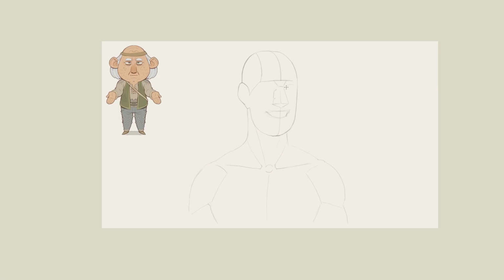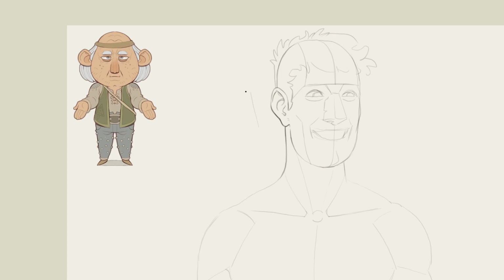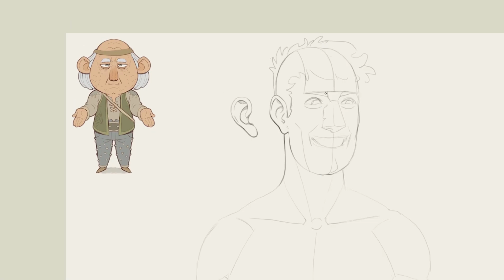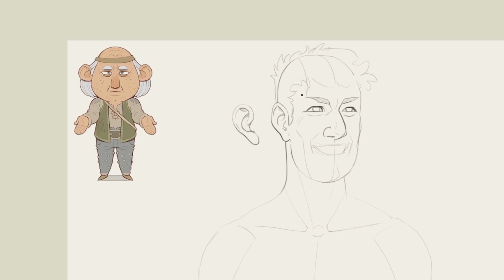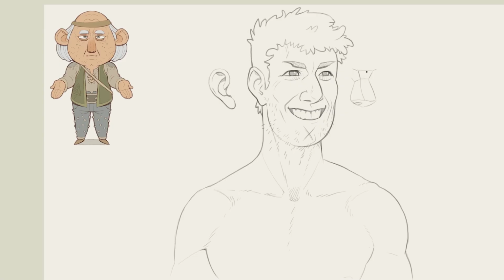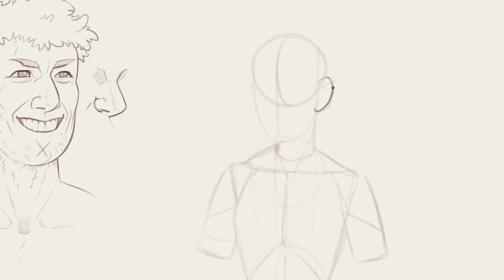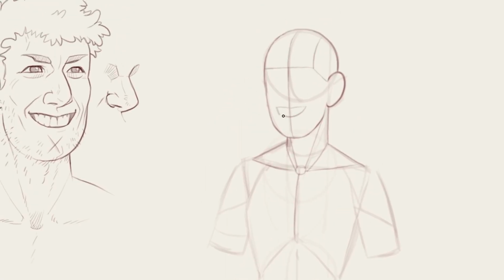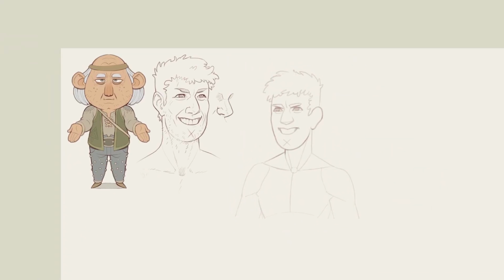Designing a Zelda-Inspired NPC | Building My Fantasy World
In this video we will design a field mycologist who travels through dangerous forests. He is going to be part of a larger fantasy universe I am building step by step. In this video we will design a Zelda inspired character. We'll start with anatomy and structure, then move into stylized proportions territory. You will learn how to construct head and facial features from scratch, how to draw ears and noses, how to shift proportions from realistic to stylized in a controlled way and how this affects emotional tone. We will also design a costume for our character.

📘 Anatomy Drawing Book